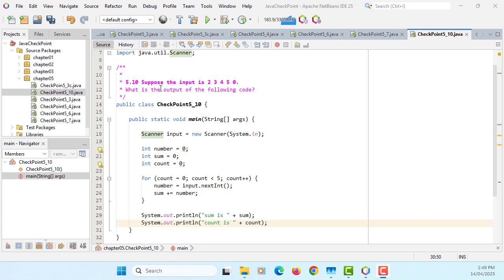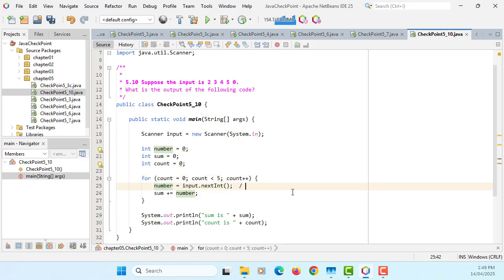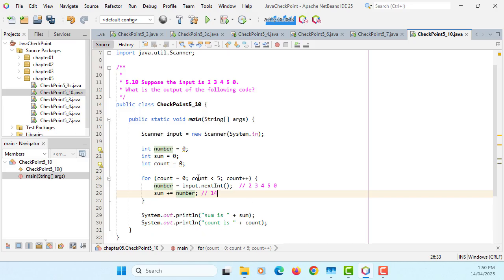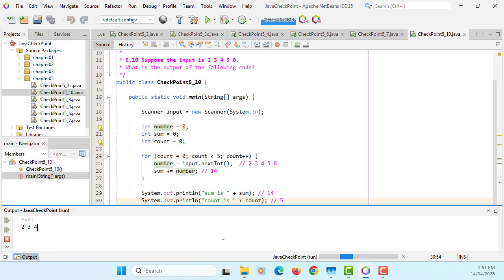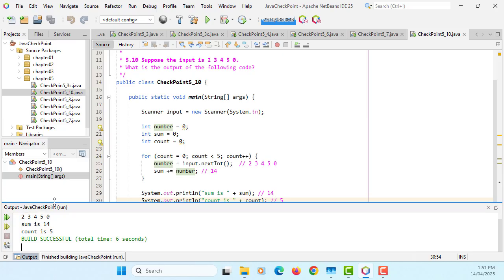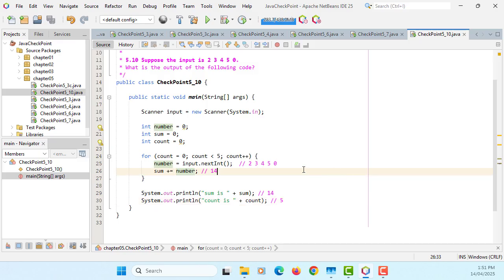Java Check Point 21 - for 1-2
The loop runs 5 times, reading one number each time.

It adds each number to the sum.